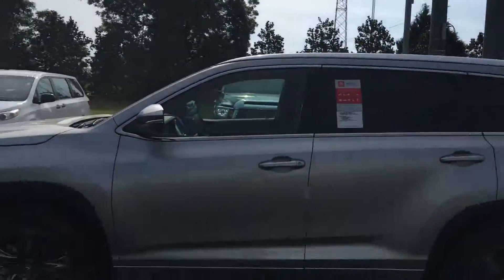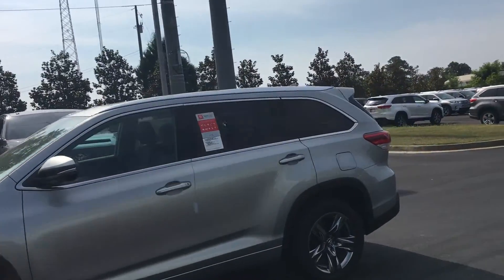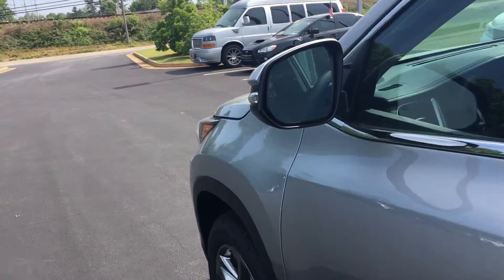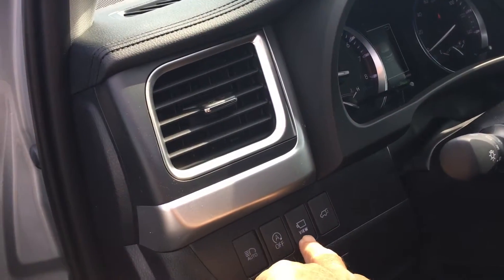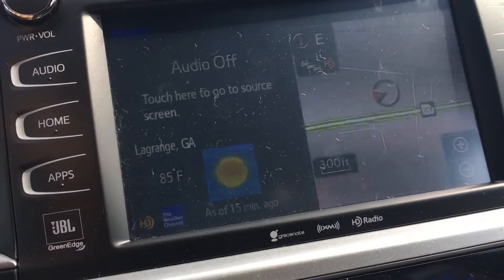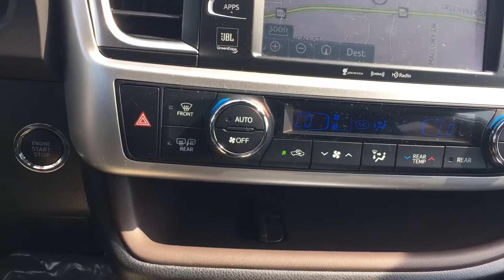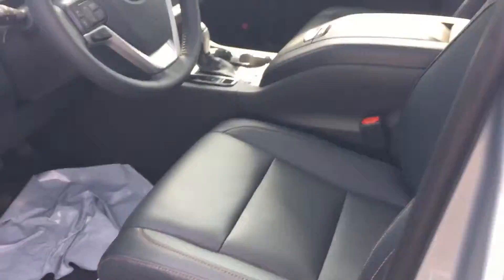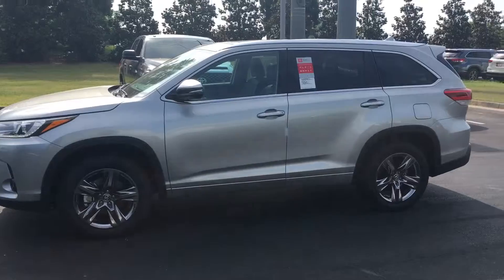Did’s Highlander by Tilmon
Platinum silver take a look